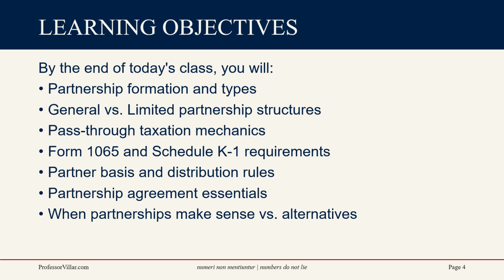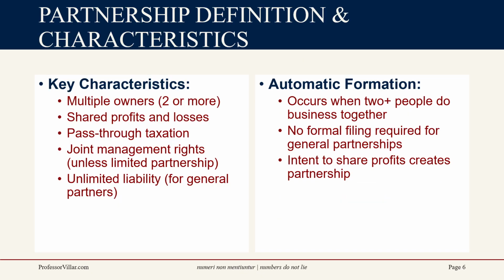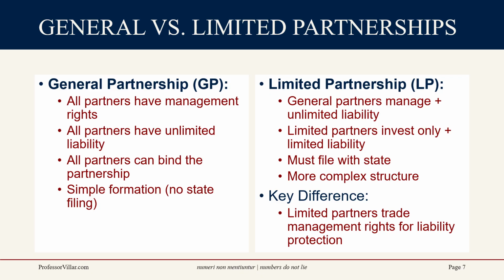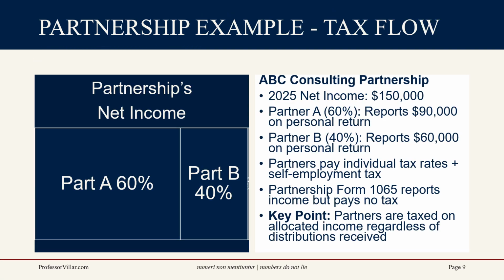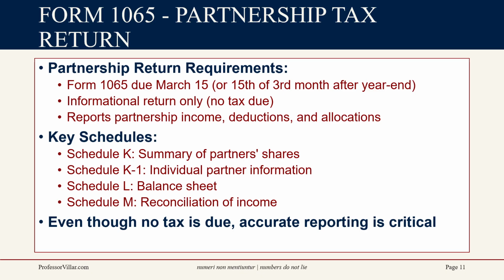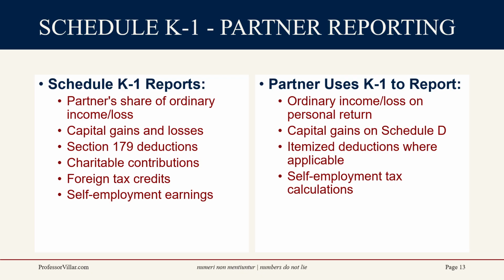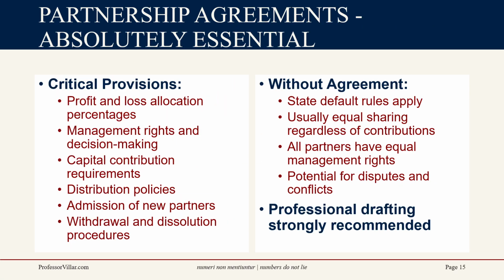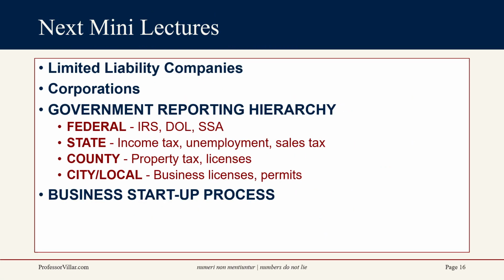ProfessorVillar.com | 1.3 Partnerships: Structure, Taxation & Form 1065 Essentials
🤝 PARTNERSHIP TAXATION COMPLETE GUIDE | ProfessorVillar.com
Master partnership structures and taxation! Learn the difference between general and limited partnerships, Form 1065 reporting, Schedule K-1 distributions, and partnership agreements.
📚 IN THIS VIDEO YOU'LL LEARN:
✅ General vs. Limited Partnership structures
✅ Form 1065 partnership tax return fundamentals
✅ Schedule K-1: Partner income distribution
✅ Pass-through taxation mechanics
✅ Partnership agreement essentials (CRITICAL!)
✅ Partner liability differences
✅ Profit and loss allocation methods
✅ Self-employment tax for general partners
✅ When partnerships work best
🎯 PERFECT FOR:

Business partners forming new ventures
Tax and accounting professionals
Real estate investment partnerships
Professional service firms (law, accounting, medical)
Family business operations
Tax students studying pass-through entities
Anyone considering a partnership structure

⏰ TIMESTAMPS:
0:00 Introduction & Learning Objectives
2:30 Partnership Basics: Why Partner?
5:15 General Partnership: Unlimited Liability
8:45 Limited Partnership: LP Structure
12:00 Form 1065 Overview & Filing Requirements
15:30 Schedule K-1: Partner Income Distribution
19:00 Pass-Through Taxation Explained
22:15 Partnership Agreements: Must-Have Provisions
26:30 Liability Considerations for Each Type
29:00 Profit/Loss Allocation Strategies
31:45 Self-Employment Tax for Partners
34:00 Best Use Cases & Common Mistakes
36:15 Key Takeaways & Next Steps
💻 ADDITIONAL RESOURCES:
Visit ProfessorVillar.com for:

1.1 Business Entity Fundamentals
1.2 Sole Proprietorship Basics
1.4 LLCs: More Flexible Than Partnerships?
1.5 Corporations: Different Tax Treatment